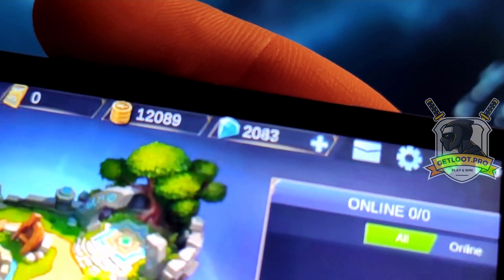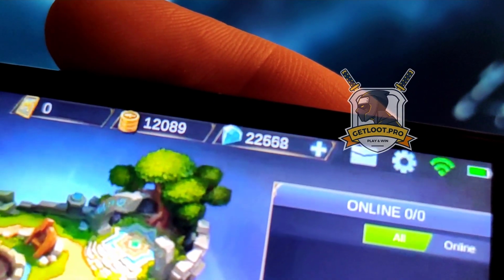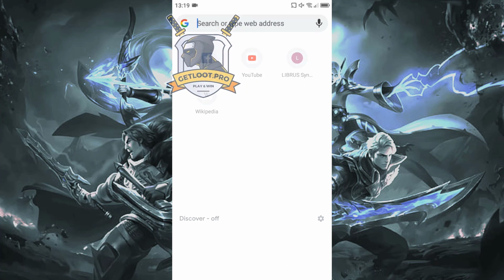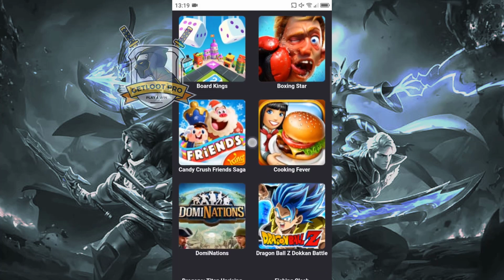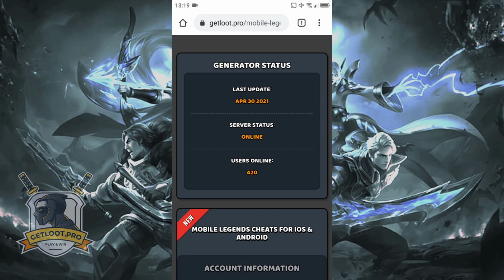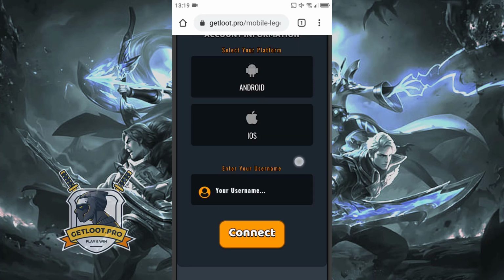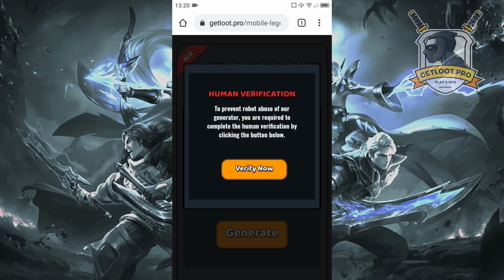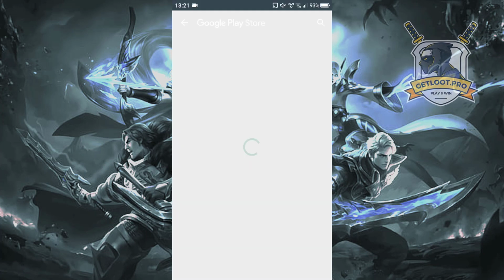😎 How To Hack Mobile Legends 2022 ✅ Easy Tips&Tricks To Get Diamonds 🔥 Working on iOS and Android 😎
Hi there pros! In this video tutorial I would love to explore this update Mobile Legends hack for Android or iOS phone or tablet. Using this Tips&Tricks anyone can easily get alot of Diamonds and improve gaming fun. Everything you require to do is stick to our video guide. Enjoy!

How to hack Mobile Legends? It is a pretty easy Tips&Tricks, if you follow these tutorial, you'll be able to do it in just a matter of minutes.